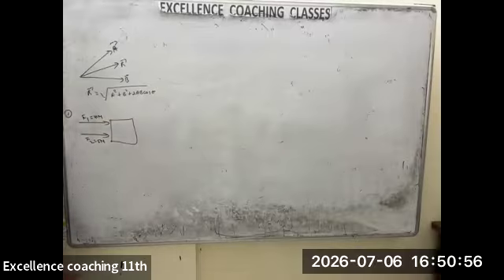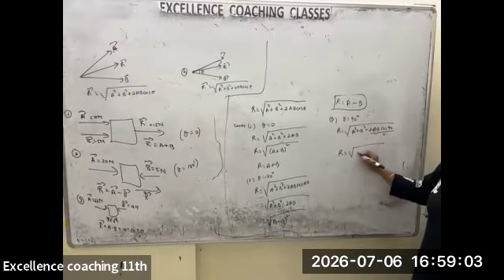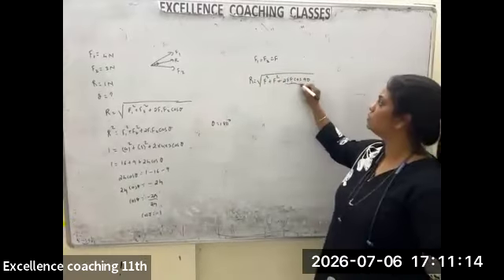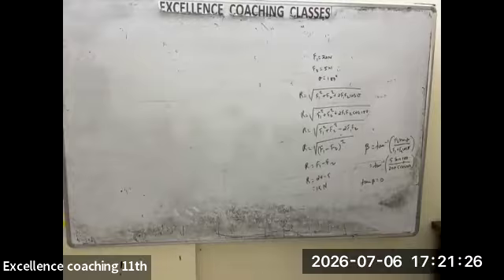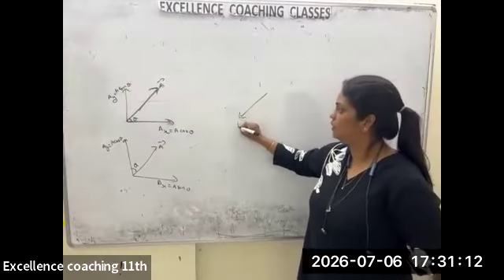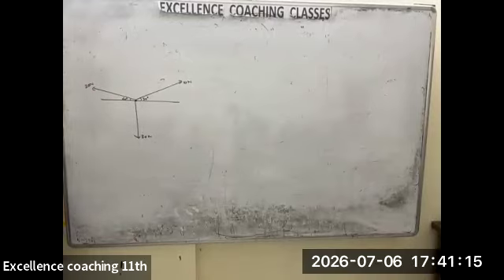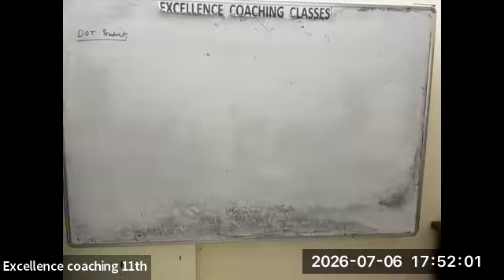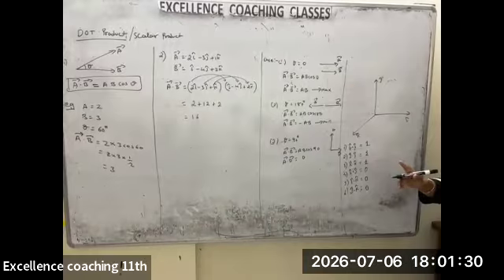6july motion in a plane 2